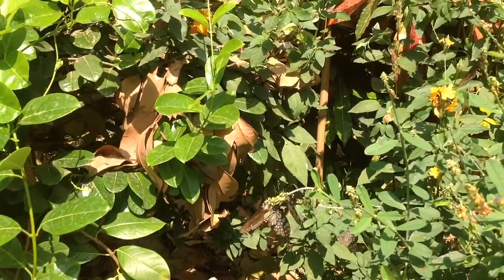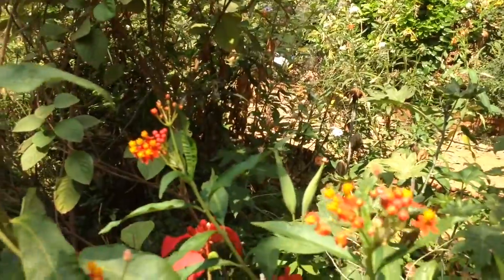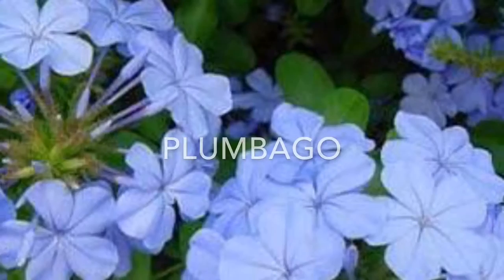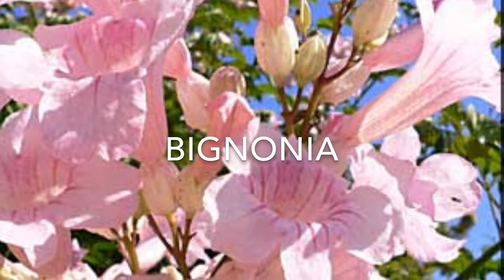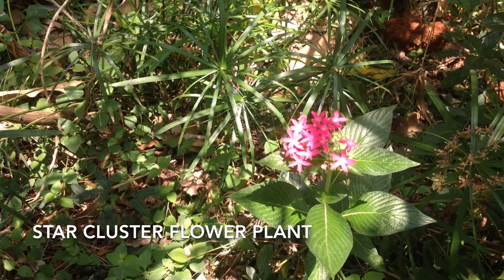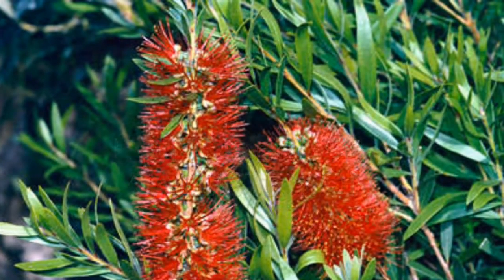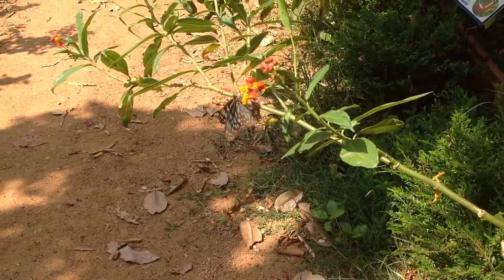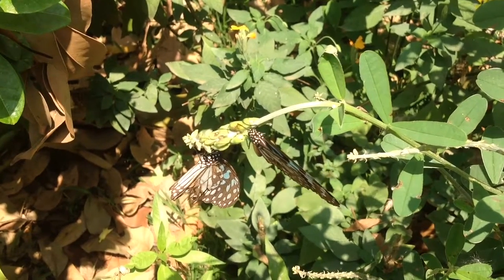LOVELY BUTTERFLY PARK AT KARANJI LAKE MYSORE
The butterfly park has butterflies flying  in large numbers from plant to plant as this park is  scientifically planned. Special host  flowering plants and plants for breeding are grown here to attract butterflies. Around 50 butterflies of all  the families are seen here. It is a pleasure to visit it.